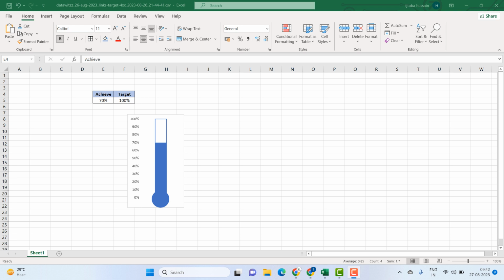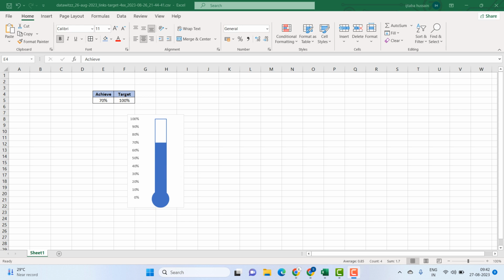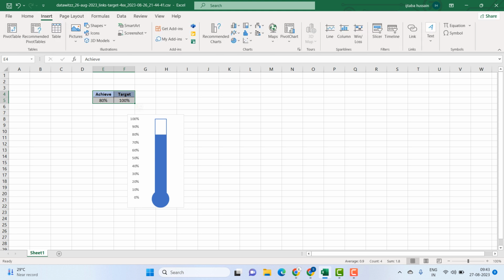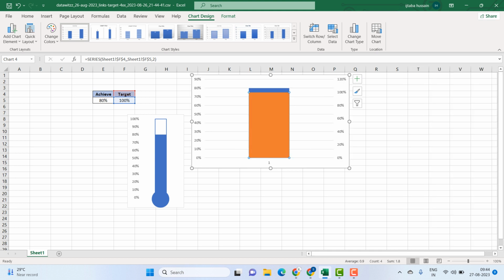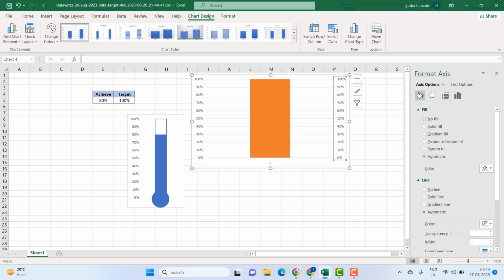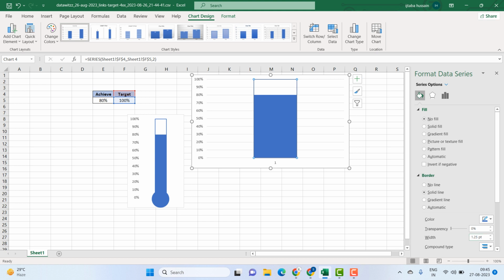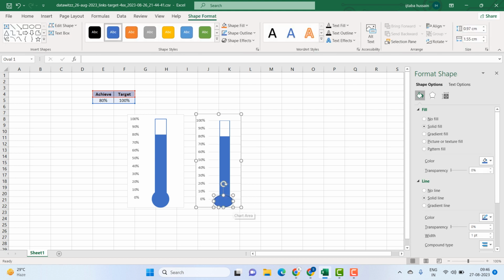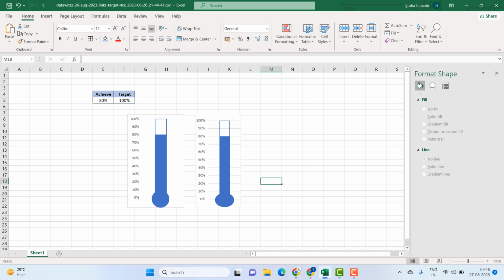Thermometer chart Excel | compare actual value vs target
Thermometer chart in Excel could be a good way to represent data when you want comparison between the actual value and the target value.
In this video I will explain How to create thermometer chart in Excel.
A few scenarios when  it can be used is when analyzing sales performance of regions or sales rep, or employee satisfaction ratings vs the target value.

In this video, I will show you the exact steps you need to follow to create a thermometer chart in Excel.

Note: The thermometer chart is useful when you have one actual value and target value set. In case you have multiple such datasets, you either need to create multiple such thermometer charts, or need to use a different chart type (such as the Bullet chart or the Actual Vs. Target charts).